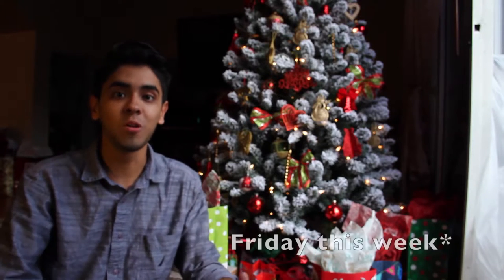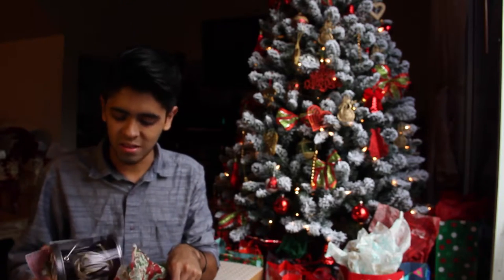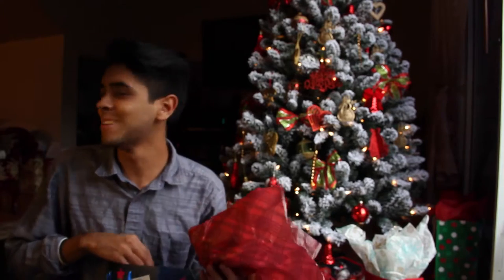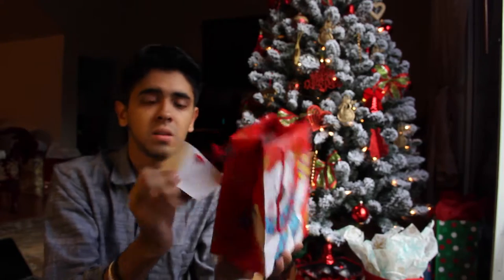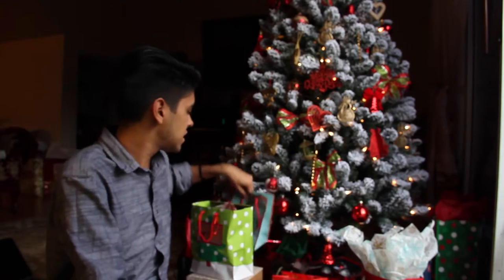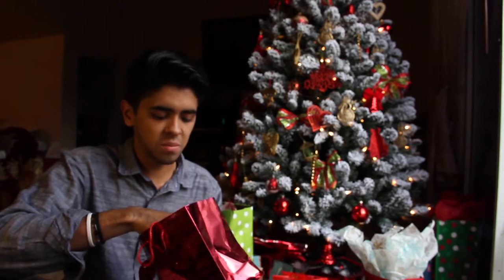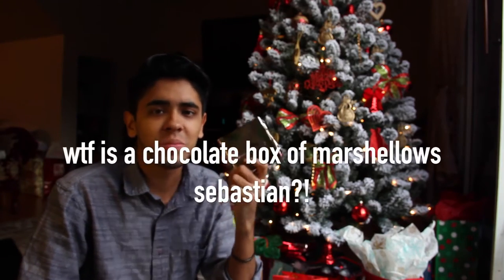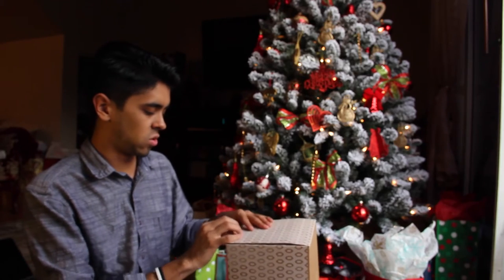SNOOPING AROUND THE CHRISTMAS TREE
WHAT I GOT FOR CHRISTMAS? DO I FIND OUT?

p.s sorry the focus is so bad